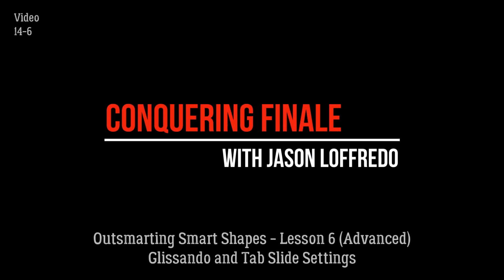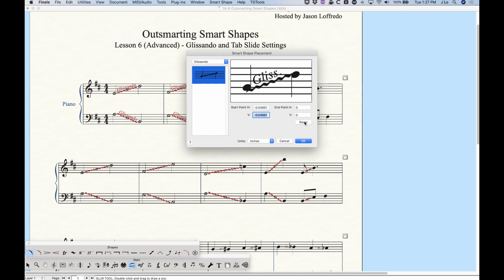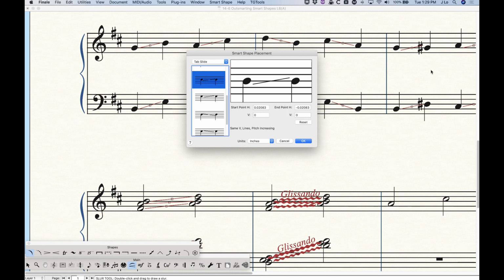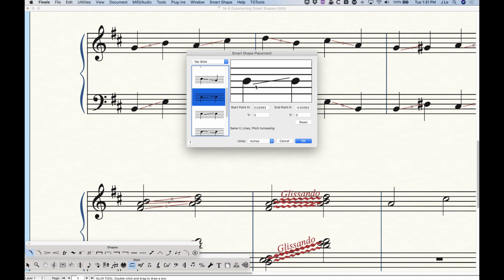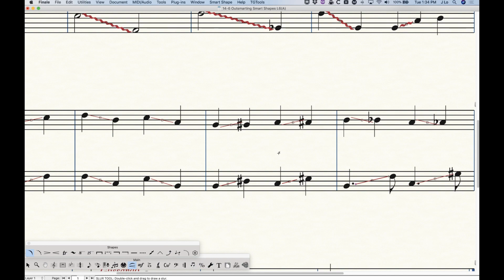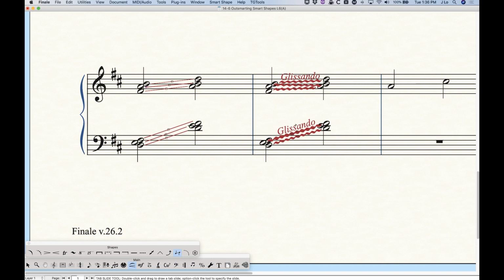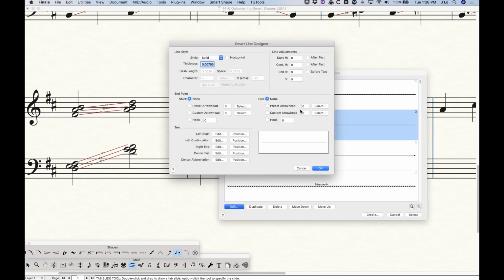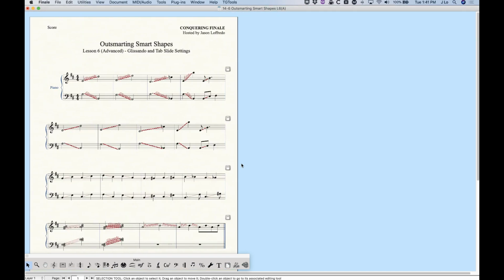14-6 Outsmarting Smart Shapes Lesson 6 (Advanced)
Glissando and Tab Slide Settings
There are placement options available for the start and end points of the Glissando and Tab Slide lines, this video will detail how to customize those. In addition there are a few things you can do to customize the design of these lines as well. At (13:45) I’ll show you how to create a Tab Slide line with a “Portamento” text on top of it.
Finale V26.2